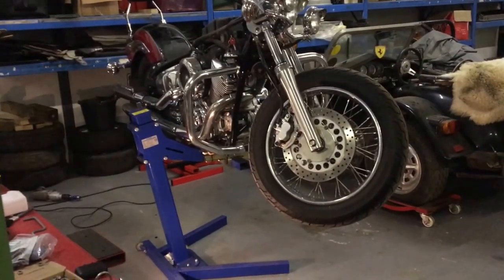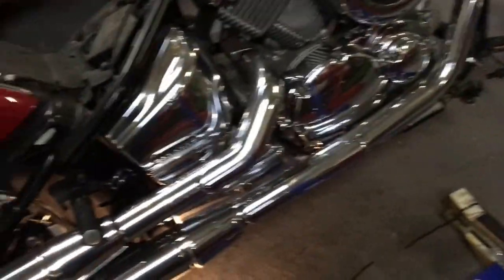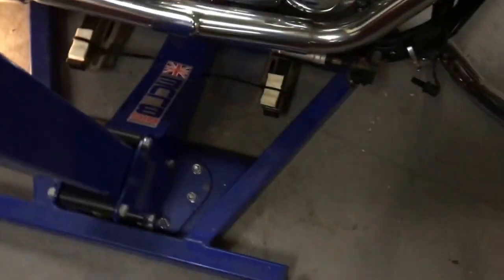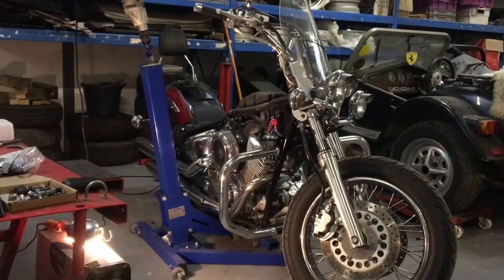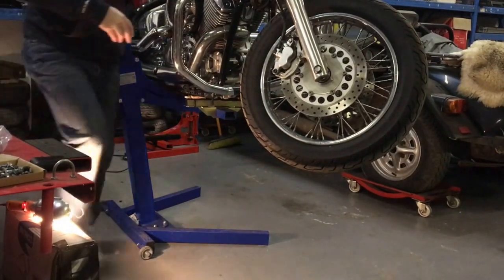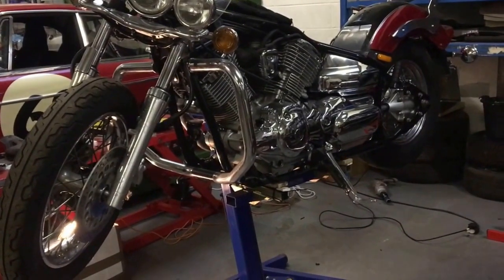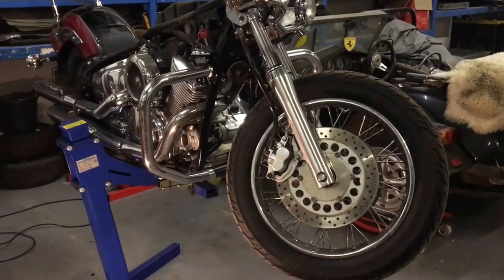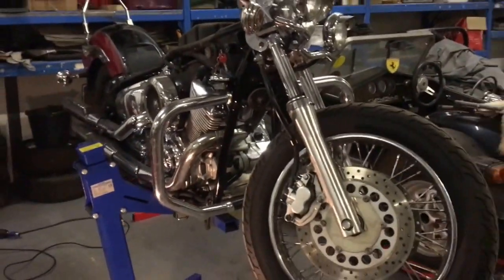Big Blue Eazy Rizer Bike lift How to position your bike on the lift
A video description of positioning a bike ready to lift on a Big Blue Easy Rizer Bike lift